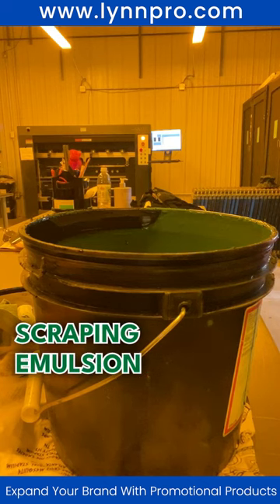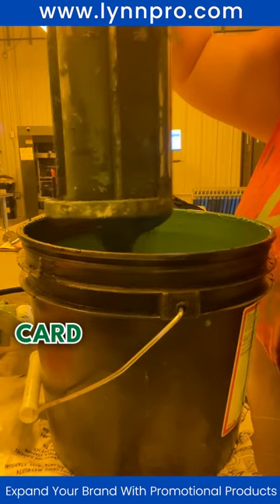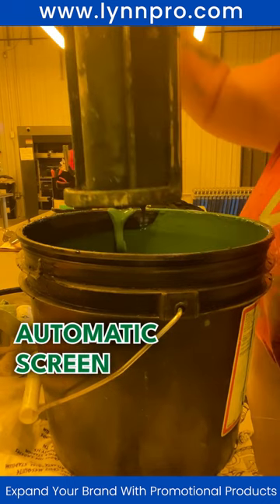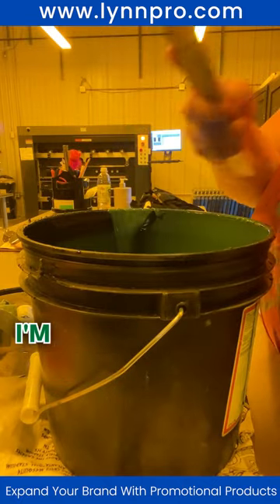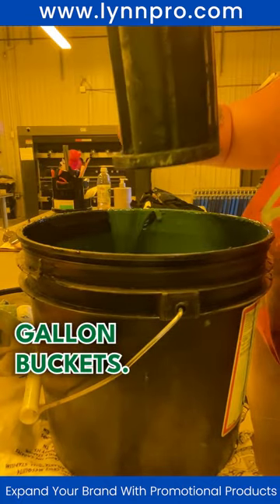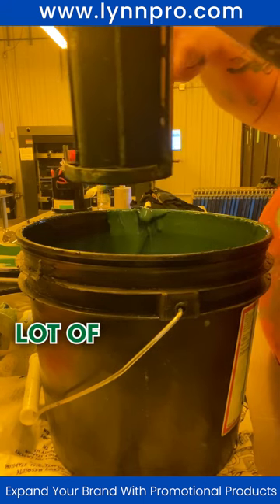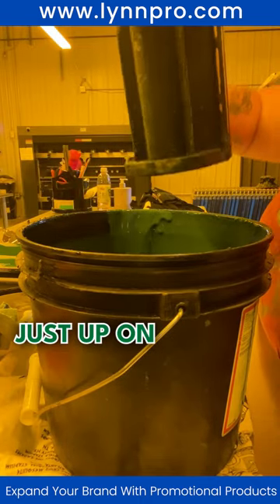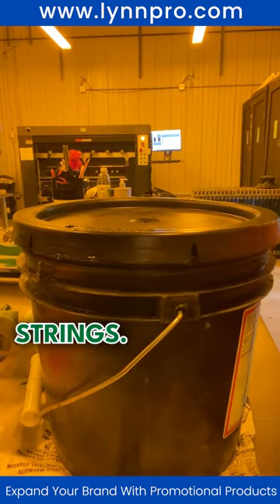Scraping the Emulsion Tray: Emulsion Trough Cleaning in Screen Printing (Shorts)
- Scraping the emulsion tray, also known as an emulsion trough (because it looks like a mini horse trough), is one of the "dirty jobs" at lynnpro. We don't like to say that any of our jobs is dirty because it really isn't but to some customers, it may look like it.

Jenn, however, enjoys all of her various duties around lynnpro because some help her clean the equipment and many areas clean and some help her see the design come to life. Here, you can see Jenn cleaning the emulsion tray by scraping the emulsion with a card back into the bucket. You have seen Jenn before and have probably noticed that she likes all of the pre-production and post-production assignments. You have watched her check on the design prior to coating the screens in an automatic screen coater, as well as drying them in the dehumidifier and burning them in the laser exposure unit. These are just a few things Jenn does at lynnpro (watch other videos to see where all you can spot Jenn and her infectious smiles and giggles).

We go through a bucket of emulsion pretty fast because we have a lot of amazing customers that love custom screen printed apparel, especially T-shirts and tank tops/razorbacks. You can be one of these customers if you haven't tried us yet: simply reach out to us at lynnpro and we will help you select the right promotional product that will elevate your brand!

⚡️ Lynn Pro - Expand Your Brand With Promotional Products. ⚡️